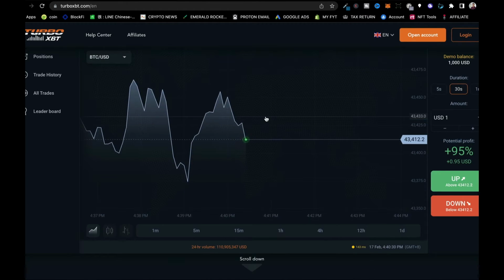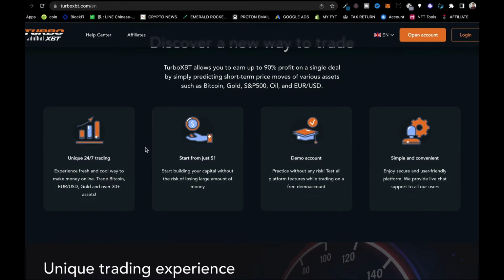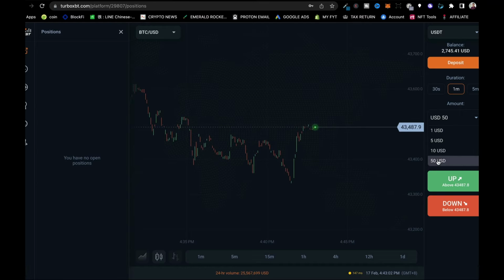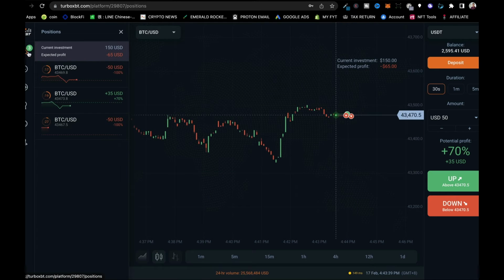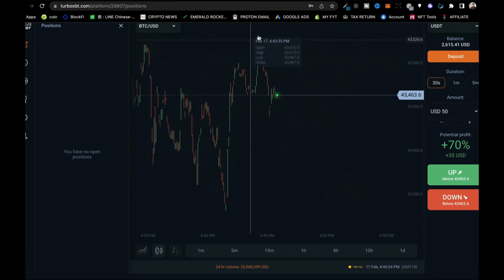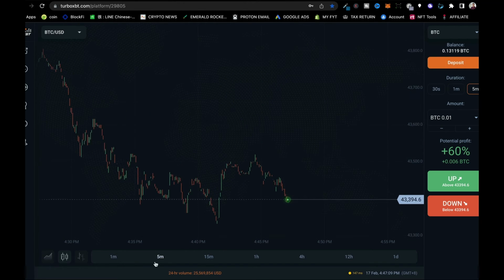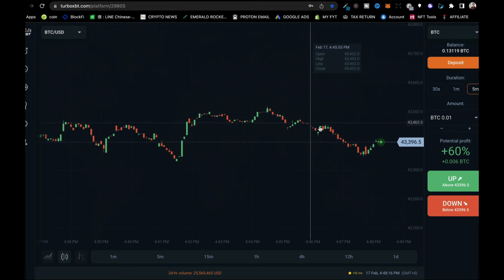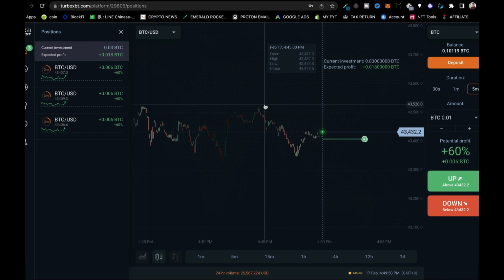Turbo XBT Review - Short Term Trading Platform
How to make money in crypto with a small account - Turbo XBT Trading Platform Review.